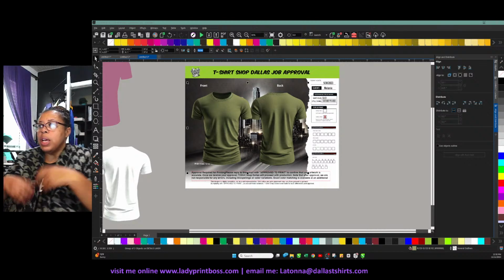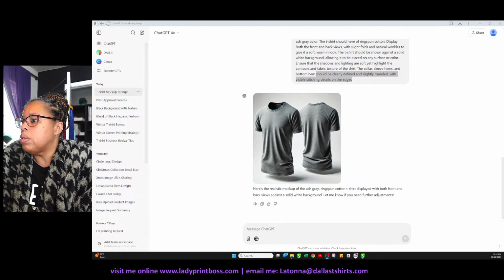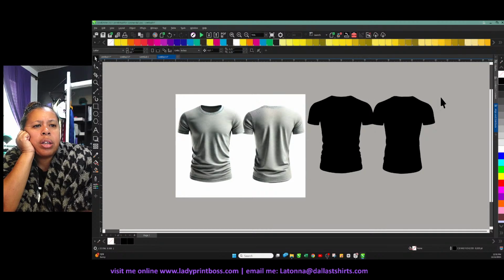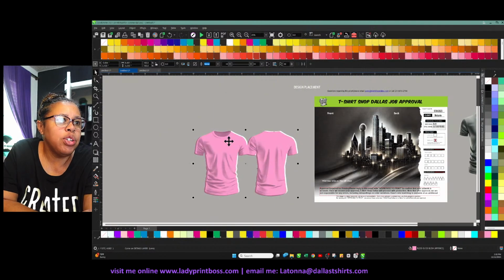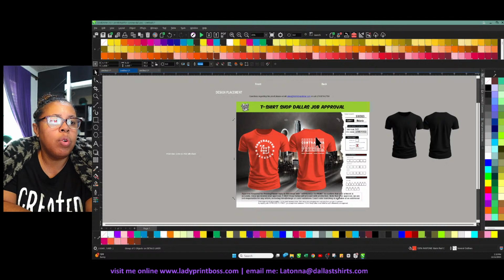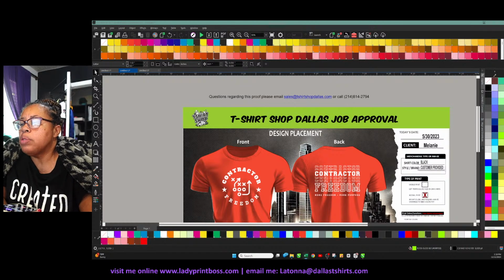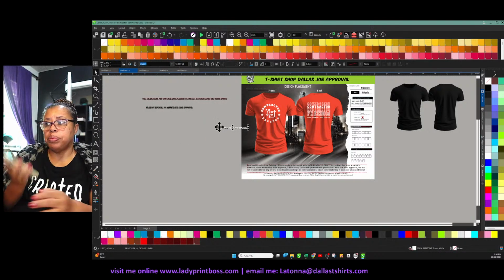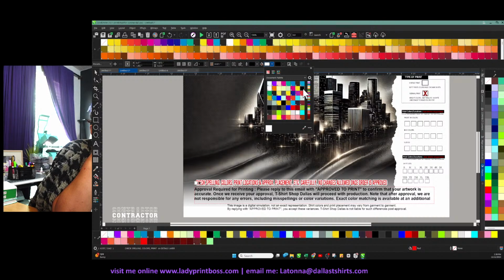AI T-SHIRT MOCKUPS | CREATE PROFESSIONAL JOB PROOFS FOR YOUR CLIENTS